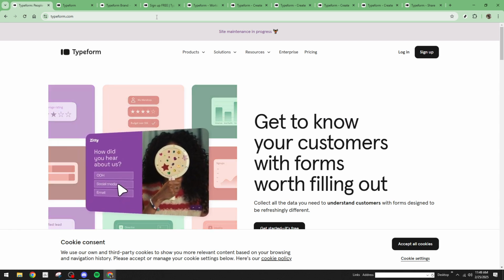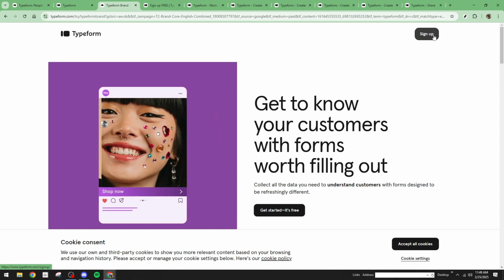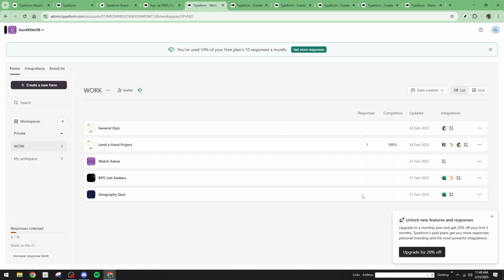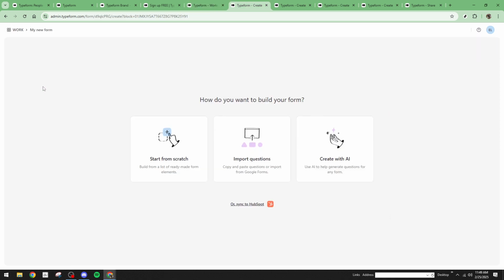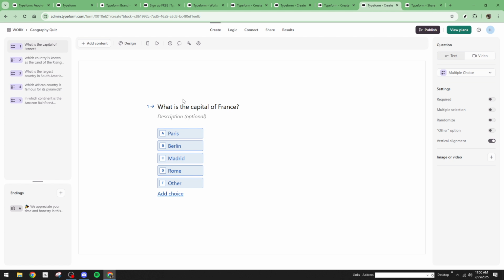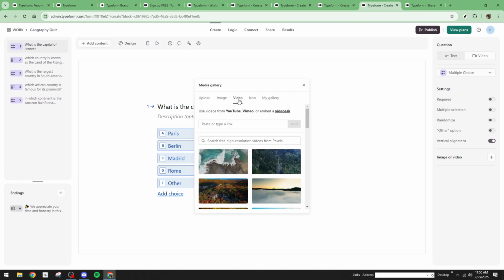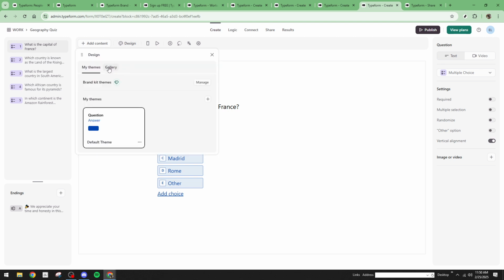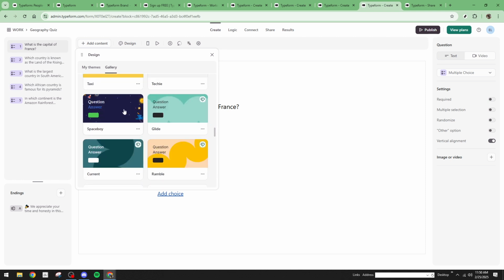How to Use Typeform Step by Step Tutorial [2025 Full Guide]